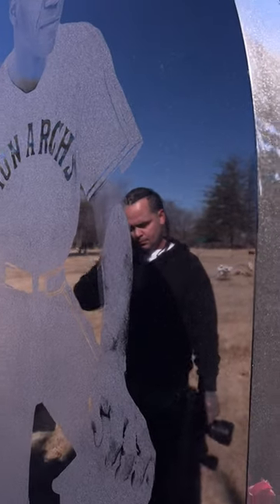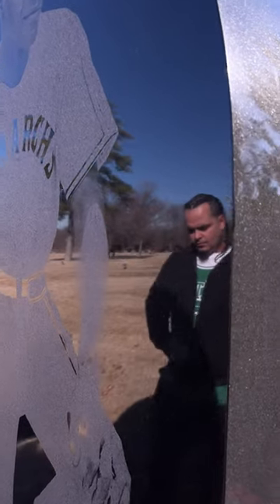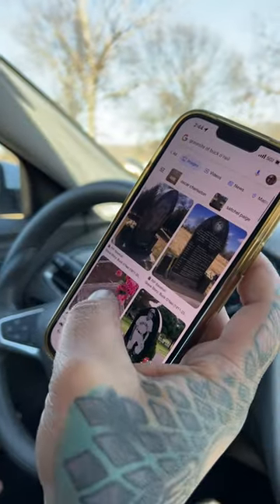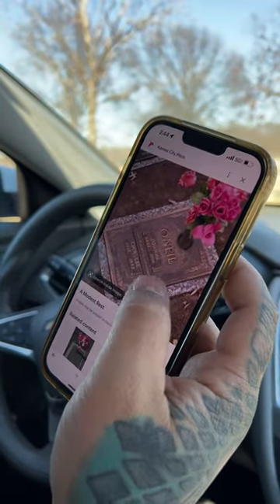The Gravesite of Buck O'Neil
Visiting the gravesite of the legendary Buck O’Neil in Kansas City, Missouri! He was a player and a manager for the KC Monarch’s in the Negro Leagues. And he was the first black coach in Major League Baseball… I first learned about the KC Monarchs as a kid bc of DeNunez’s cap in the Sandlot movie! Buck O’Neil was the first name I found when I researched the Monarchs. LEGENDS NEVER DIE….